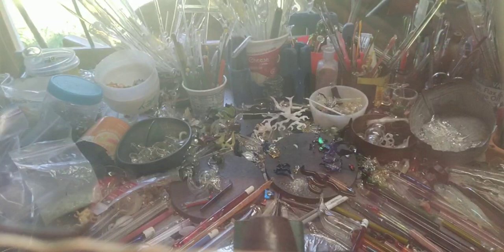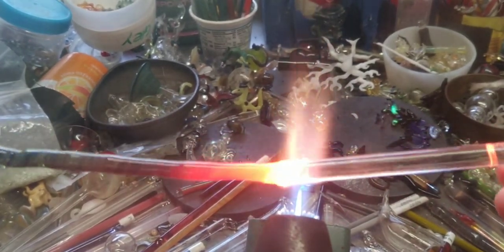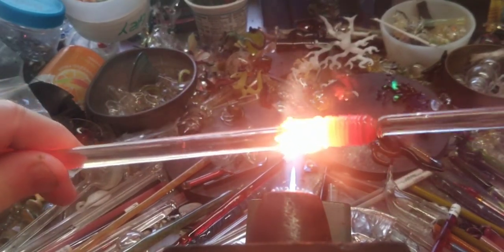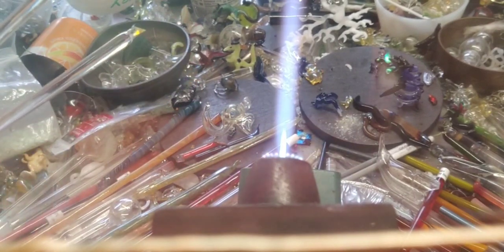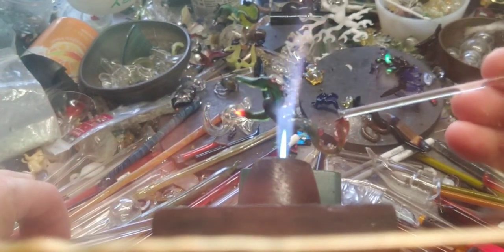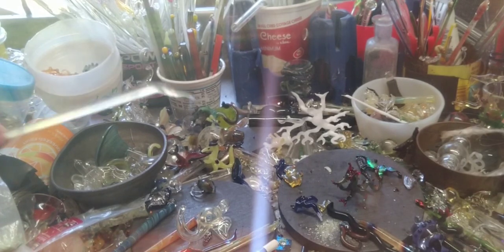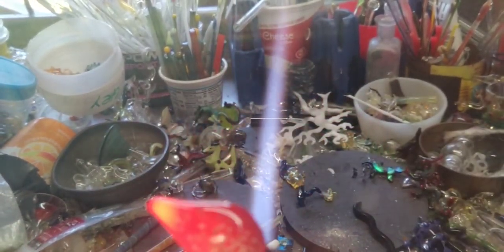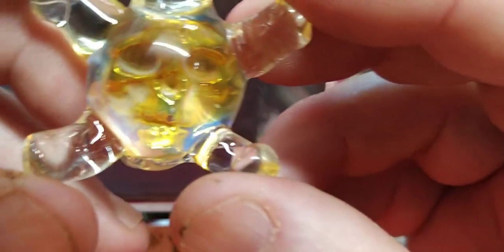making a dragon and a kyanite pendant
.making a dragon and a kyanite pendant.1st person perspective glassblowing demos and other things at a Carlisle CC Torch. I have been doing glass torch work since 11/1982. I am far from the best glass blower but I have a lot of skills to offer.…

glass melting
    0¿~